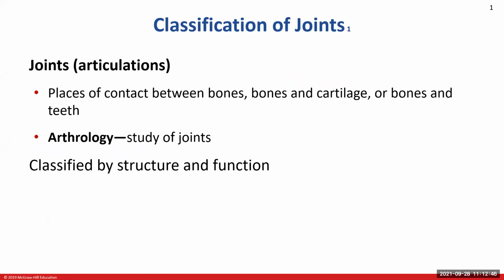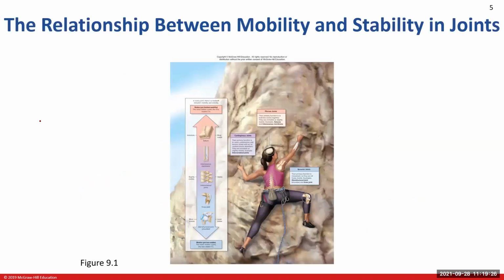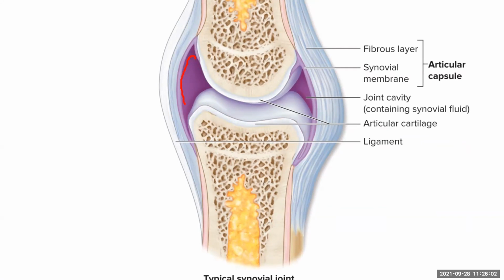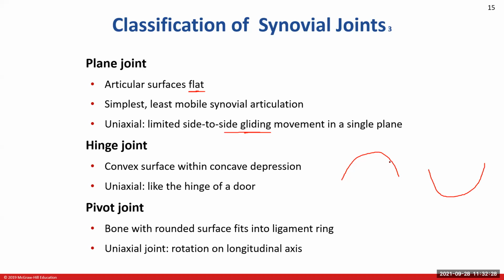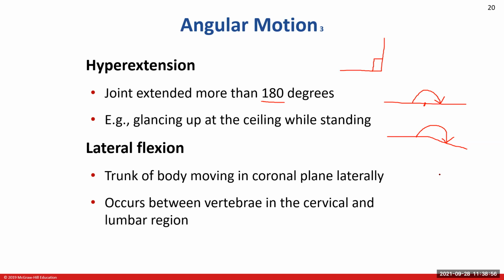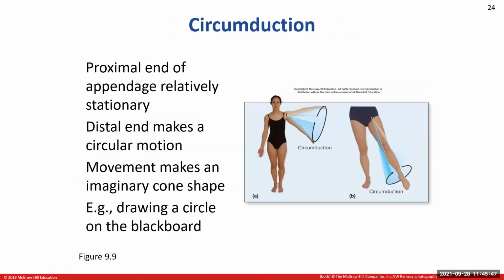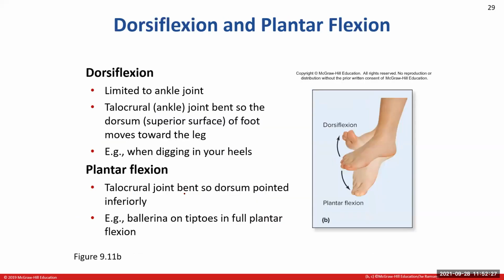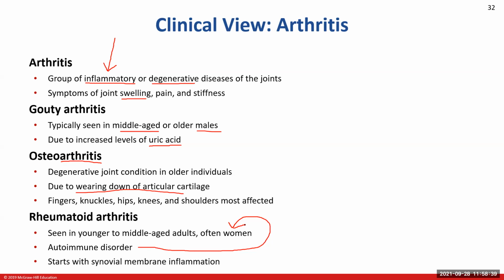Chat Session 6: Articulations (Ch9) Review BIO 210 940